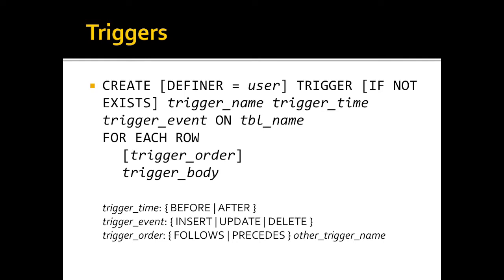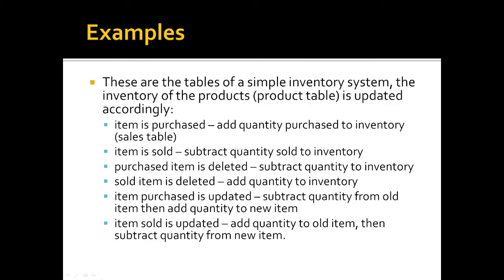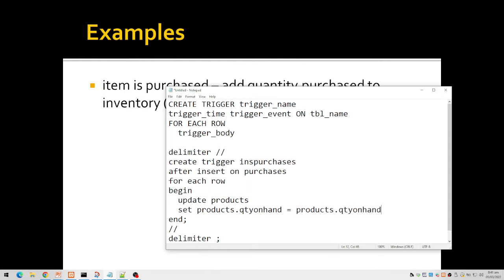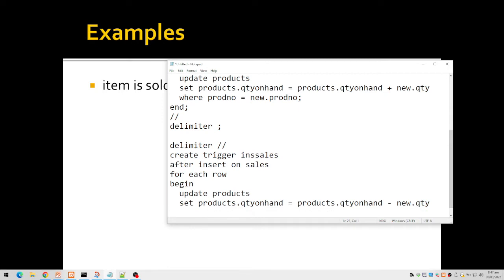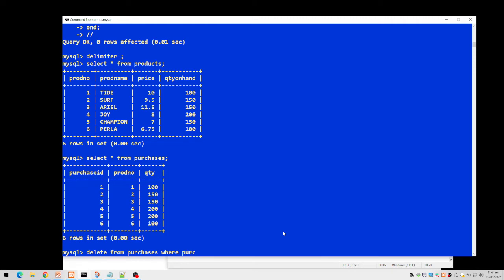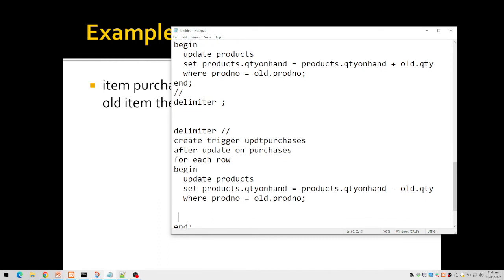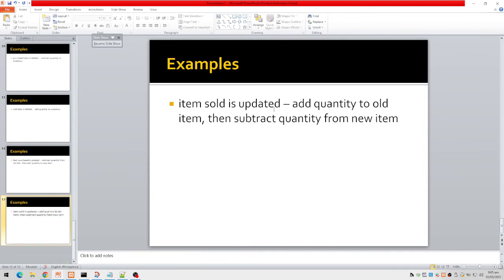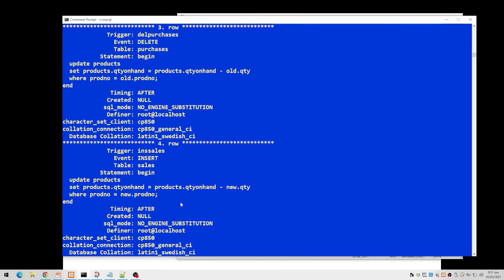SQL - Database Triggers (MySQL) - by Sir Eudz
Contains
Triggers
After Insert
Before Update
After Update
Before Delete
After Delete